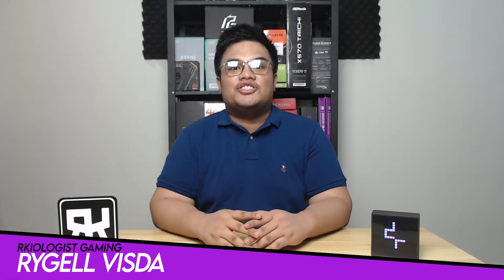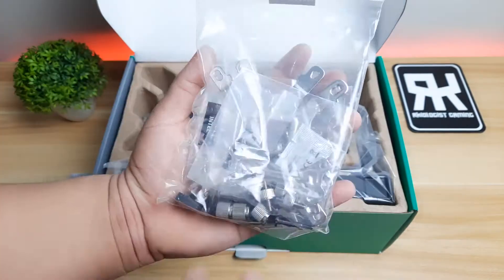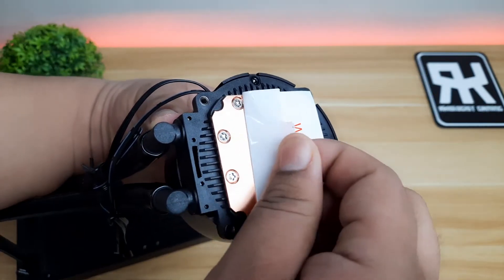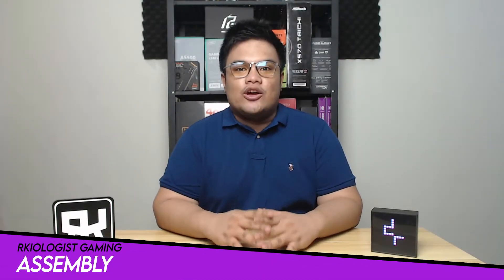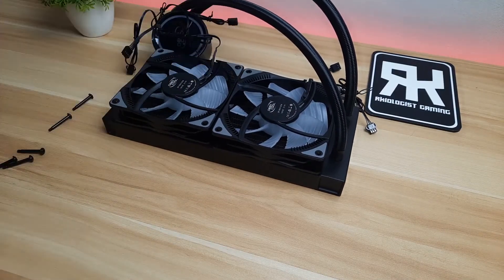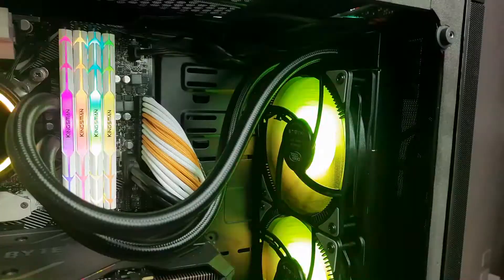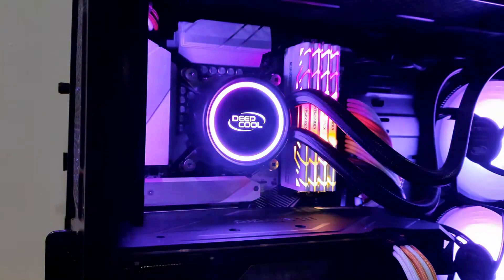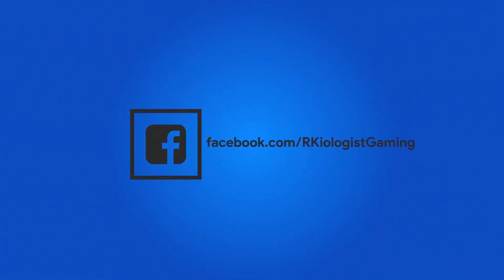DeepCool GAMMAXX L240 A-RGB AIO - Unboxing, Assembly & Review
This is a short unboxing, assembly and review of the newest DeepCool GAMMAXX L240 A-RGB AIO

Chapters:
0:00 Introduction
0:42 Unboxing
1:01 Specifications & Features
2:32 Assembly
4:18 Temperature Results
4:32 Conclusion
5:18 Pricing
5:26 Ending

PC Specifications:
ASRock Z490M Pro 4 Motherboard
Intel i5 10600K
Kingsman Gaming RGB 32GB 3200MHz White Memory Modules
Gigabyte GTX 1660 Super Tri-Fan
BitFenix Nova Mesh TG
AITC KN650 80+ Bronze Power Supply
AITC FZ300 M.2 SSD 120GB
Kingmax SATA SSD 120GB